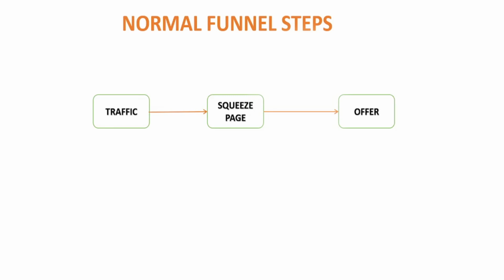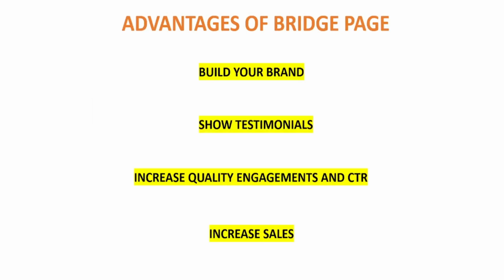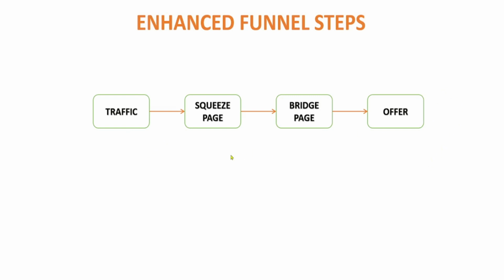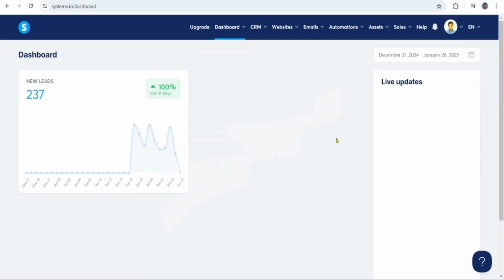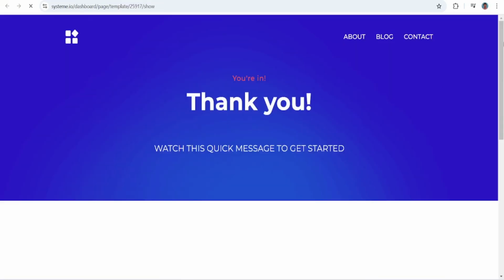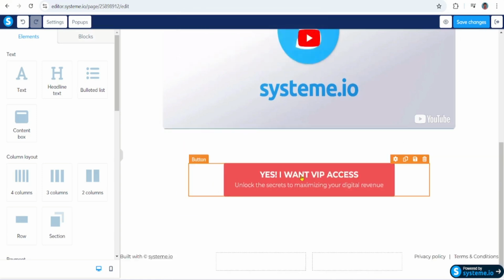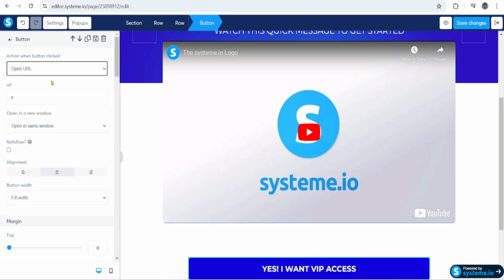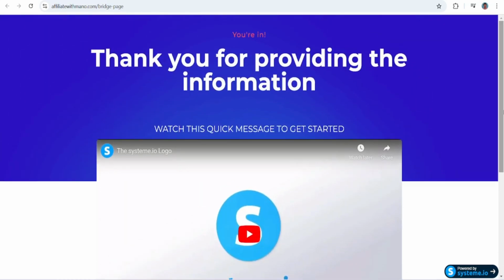Systeme.io Tutorial For Beginners - Part 4( Step-By-Step - How To Create A Bridge Page)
In this video, I shall discuss about the following:

1. What is a bridge page?
2. Advantages of using a bridge page?
3. How to create a bridge page in systeme.io.

⬇️ For a quick CHAT, find me on the Skype ID below ⬇️
live:.cid.49ea1889e23b3f1